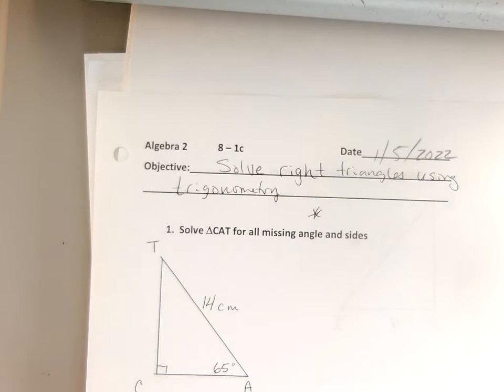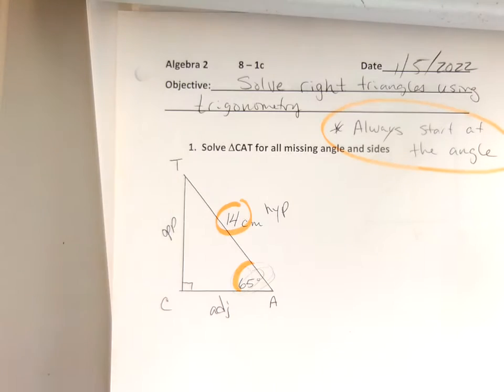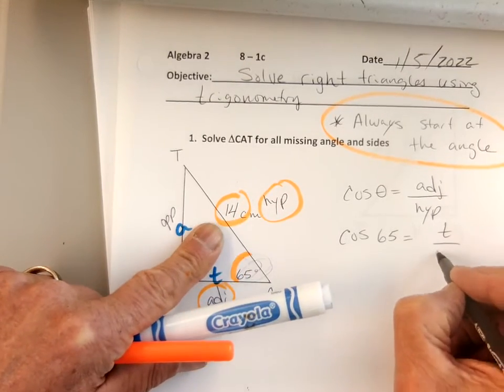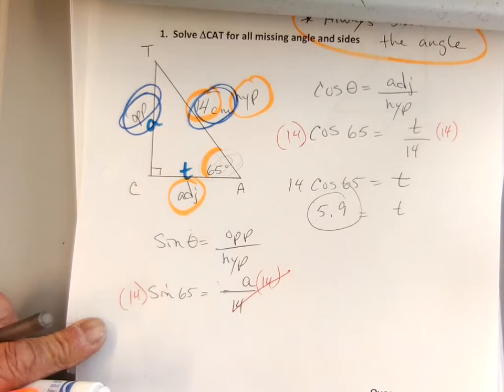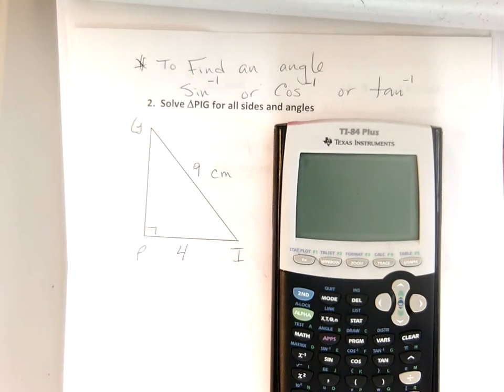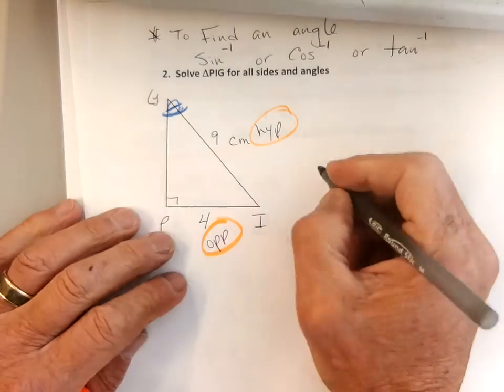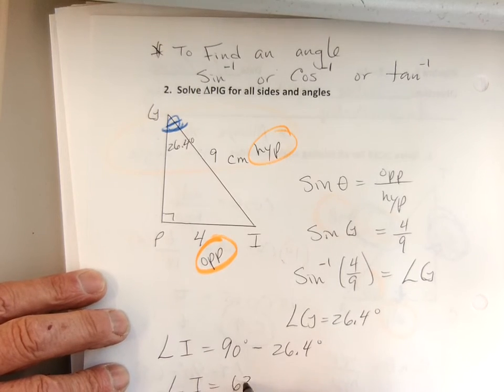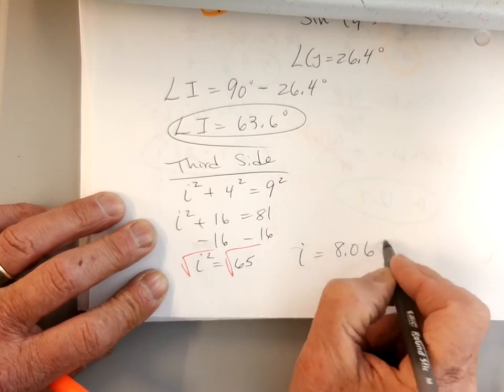Alg 2 8 1c